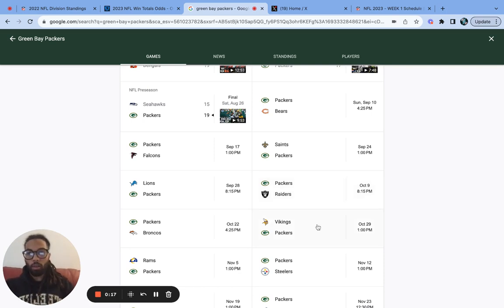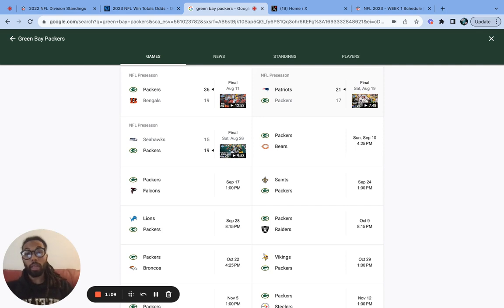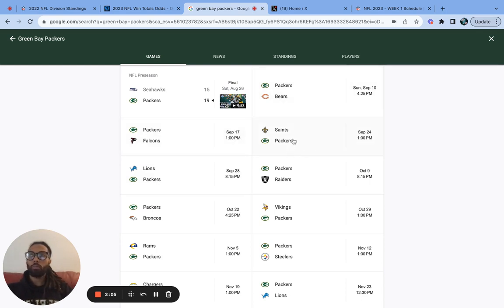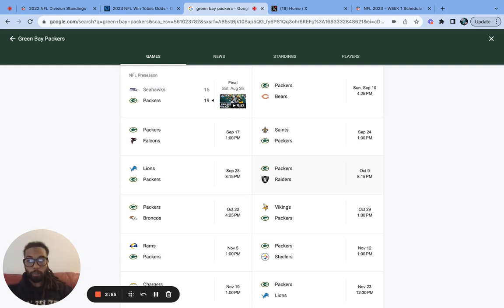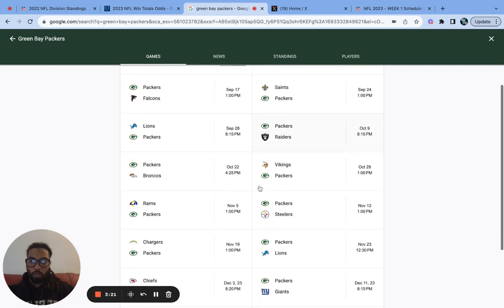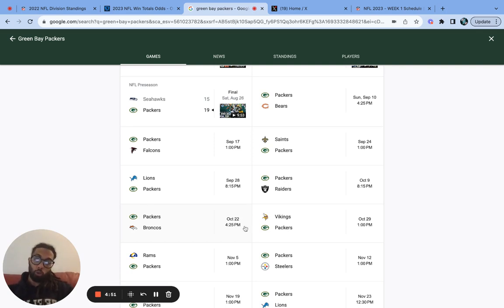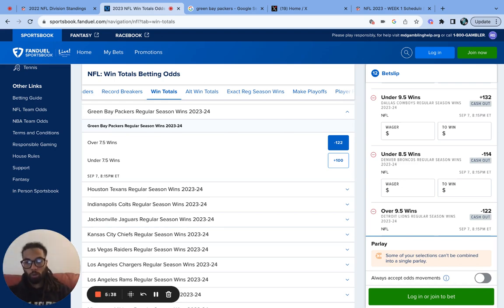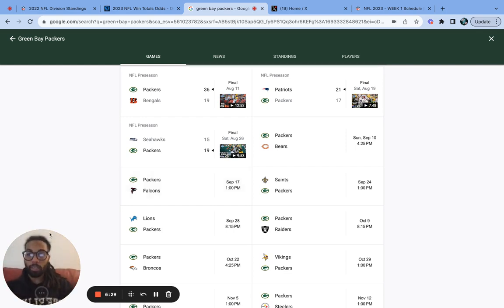Green Bay Packers NFL 2023 Predictions